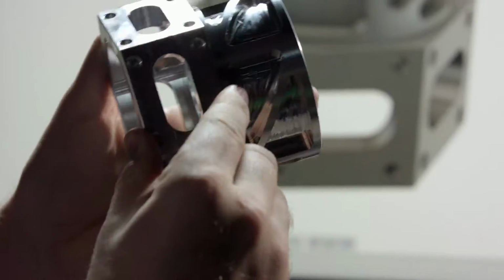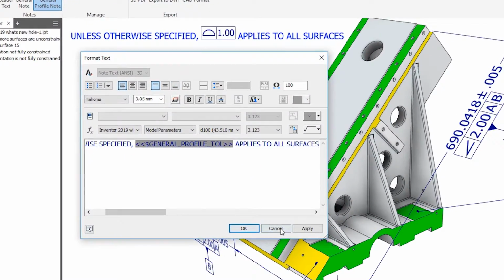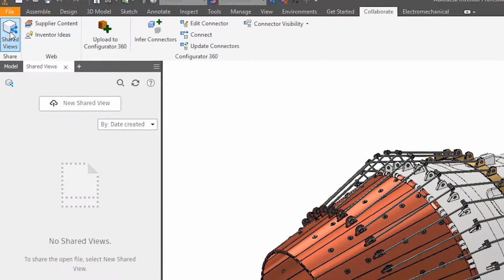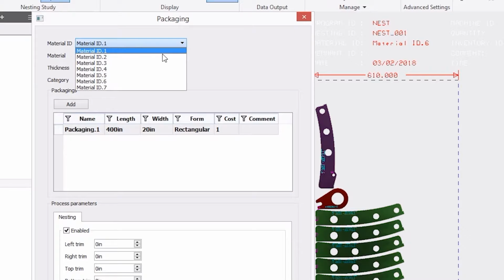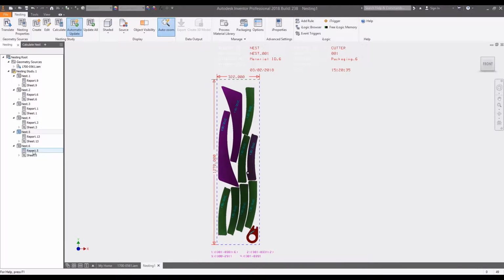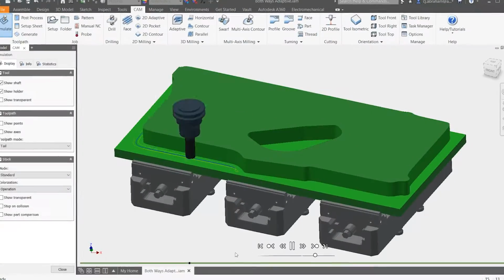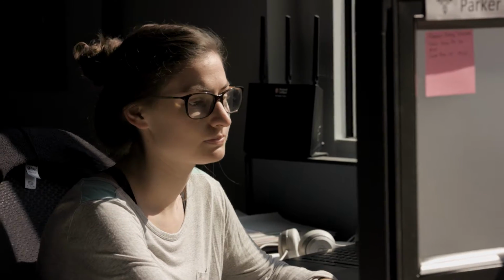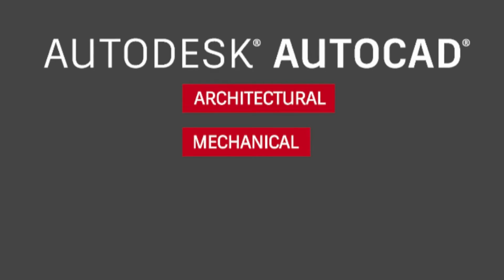Product Design & Manufacturing Collection | What's New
Check out the new features and enhancements made to the 2019 Product Design & Manufacturing Collection.